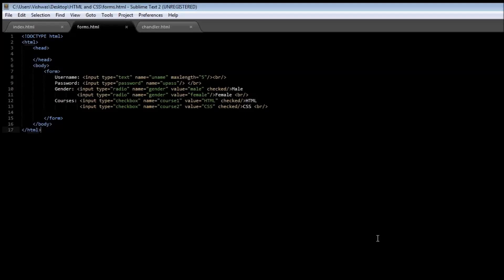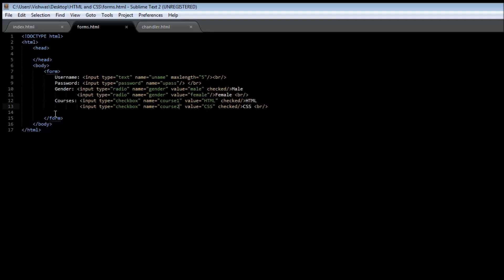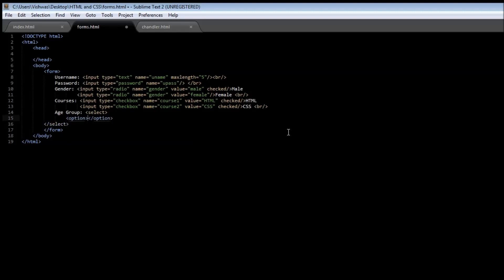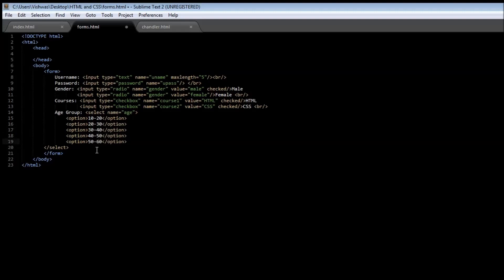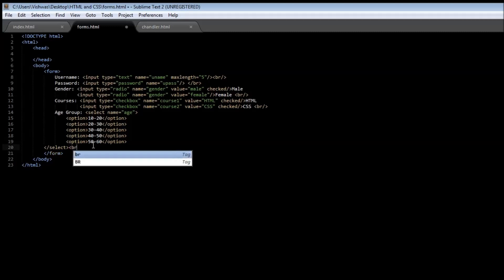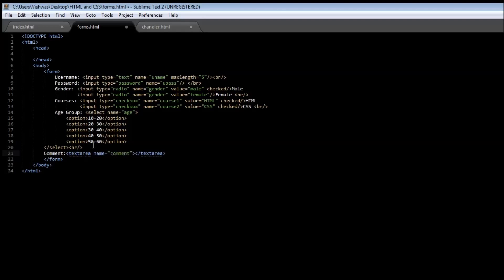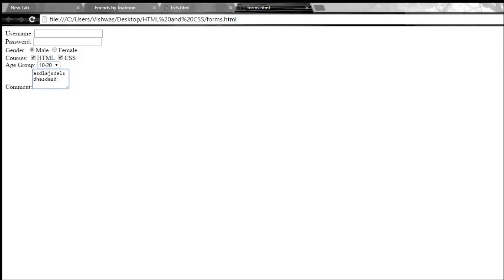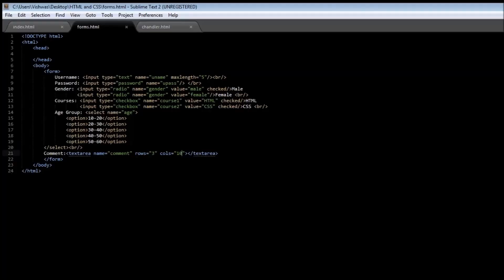HTML and CSS Tutorial for Beginners - 18 - Dropdown and Textarea